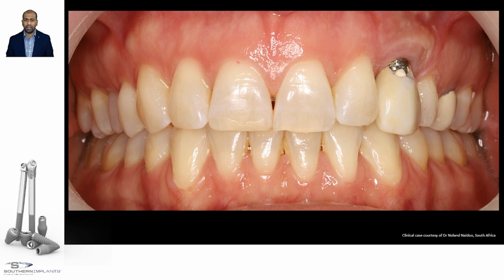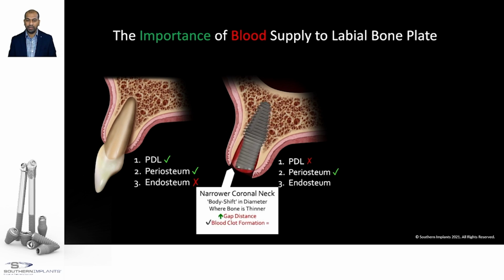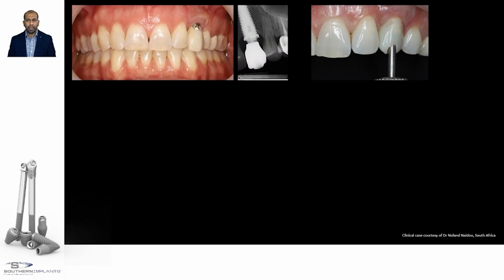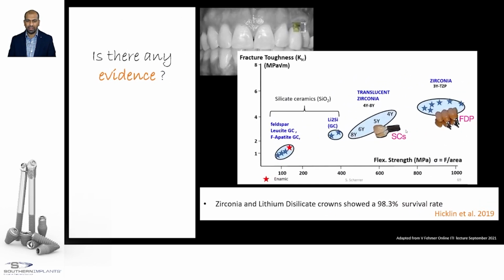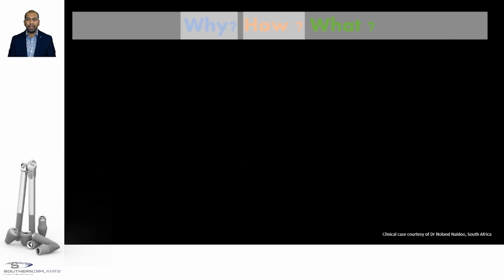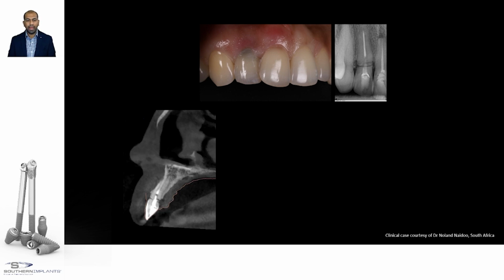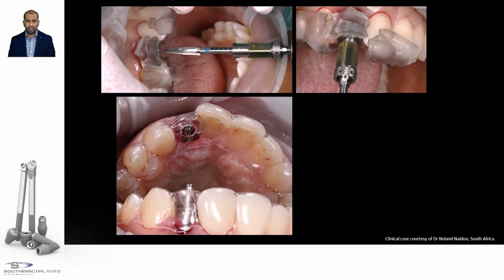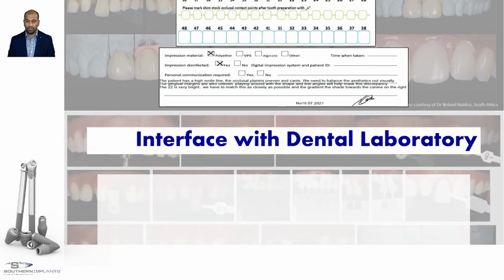Links to successful outcomes by Dr Noland Naidoo at the 2021 DENTASA Virtual Summit